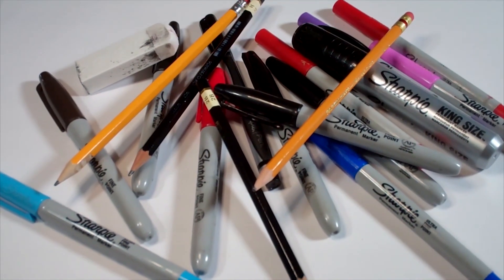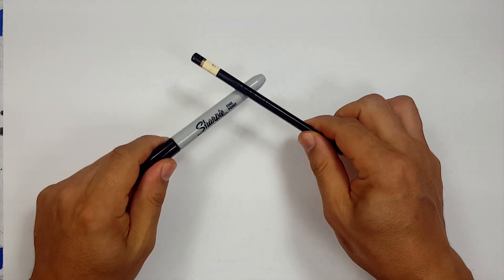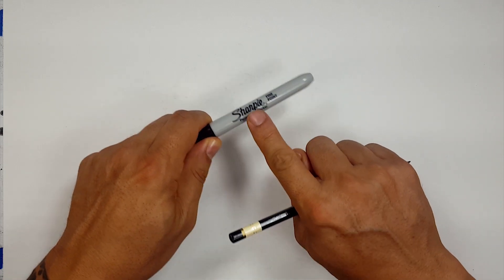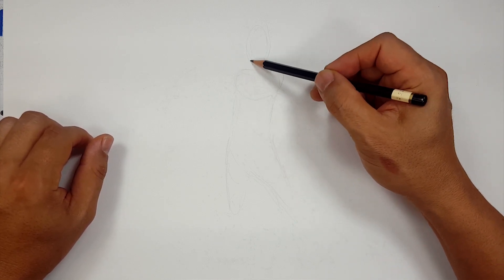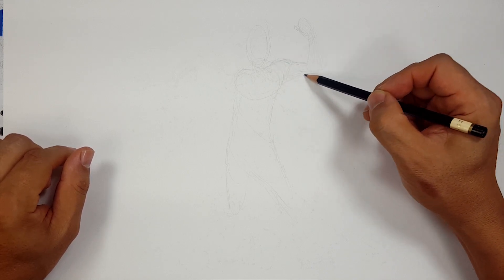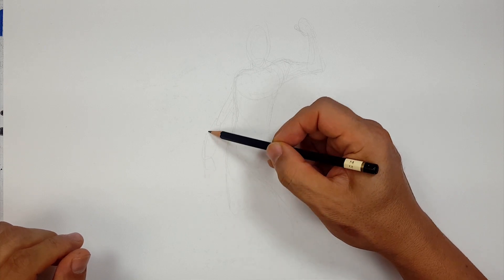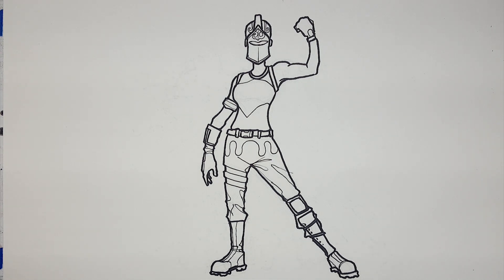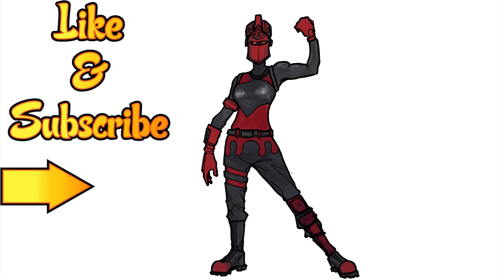How I Draw Red Knight from Fortnite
Follow along and learn how I draw Red Knight from Fortnite with marker and sharpies.

Time Stamps

6:10 - Sharpie Drawing
17:22 - Color Version